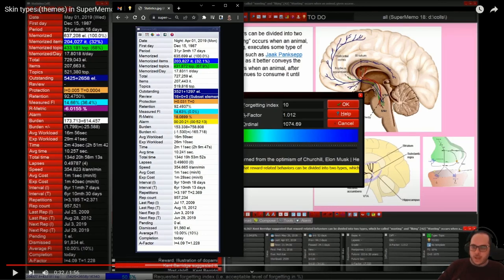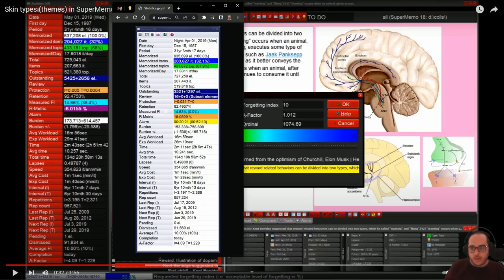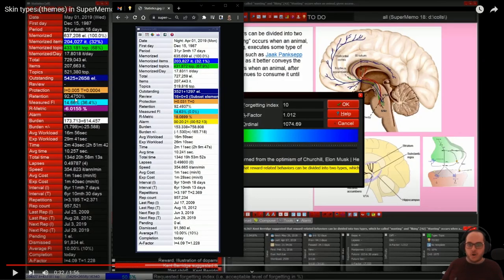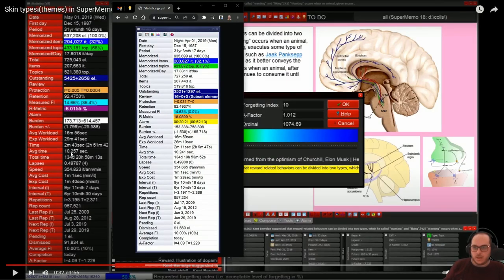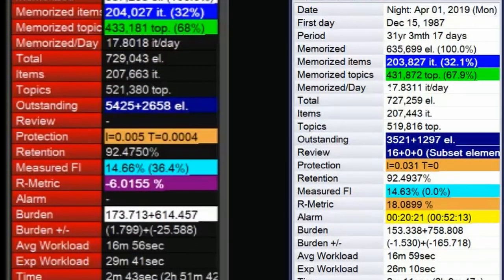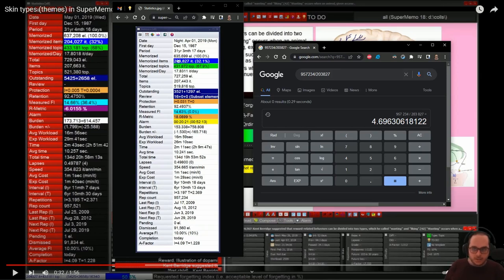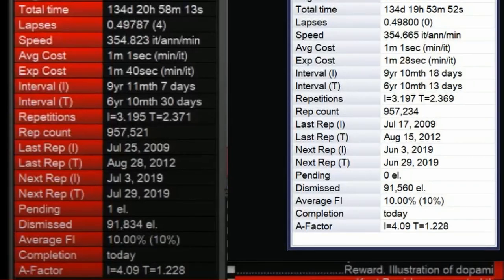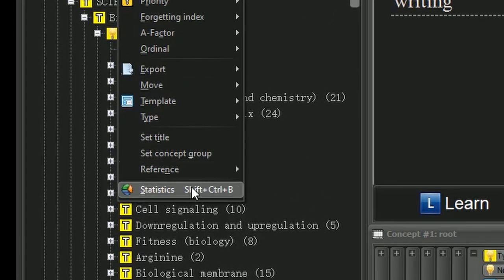Piotr Wozniak's Collection STATS: in-depth Interpretation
CHAPTERS:
0:00 Intro
1:02 collection size
3:50 outstanding queue & workload
5:11 two different of collection stats
5:42 priority protection
8:42 retention rate & forgetting index
10:52 burden
11:36 repetition & avg time
13:44 repetition count
14:56 memorized/day
16:45 stats are from many different SM versions
17:37 reps per item
20:49 avg interval per item
22:30 A-factor
25:07 avg reps per topics
26:30 that is just Woz's main collection